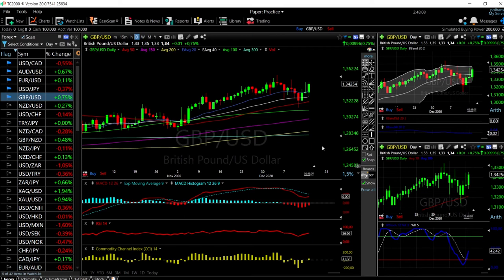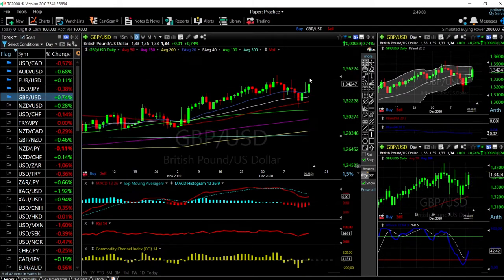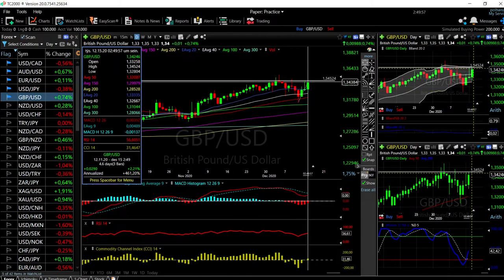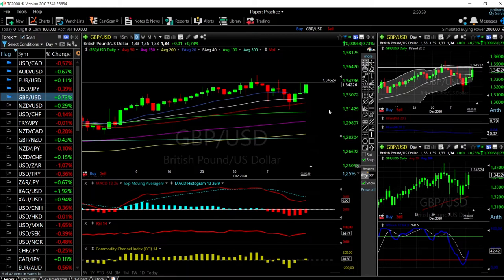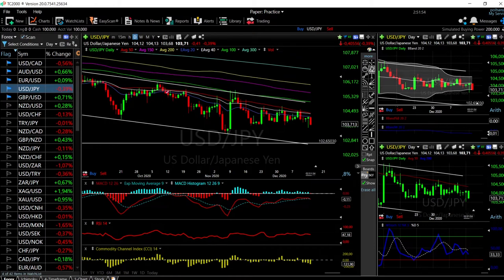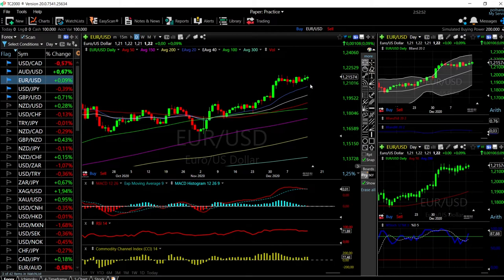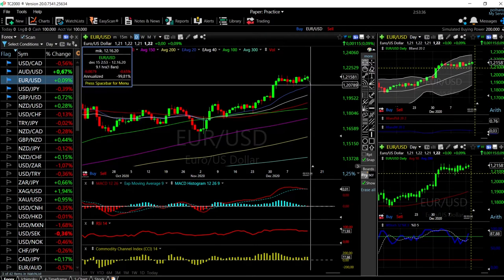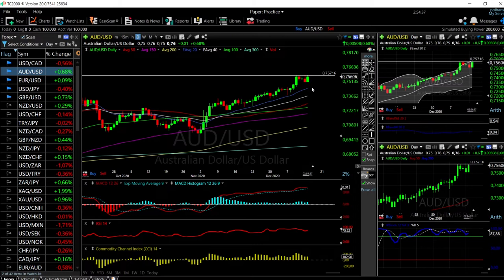EUR/USD, GBP/USD, AUD/USD, USD/JPY and USD/CAD forecast for 16 Dec.